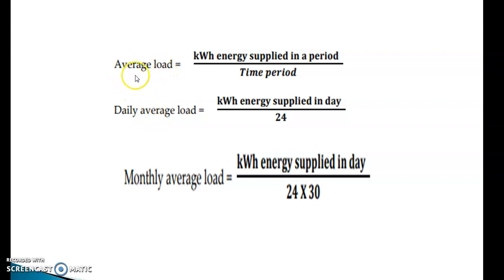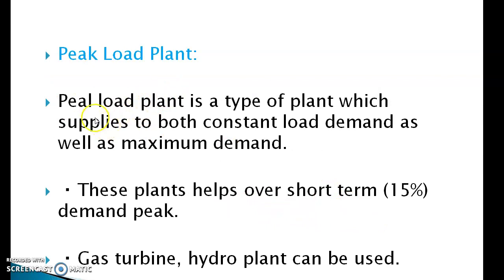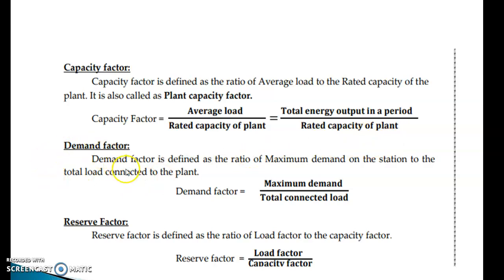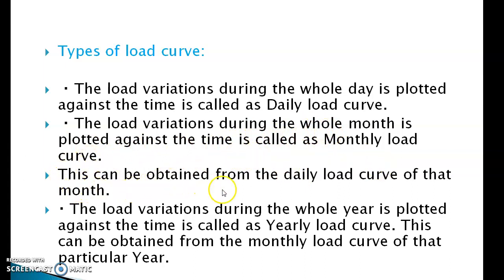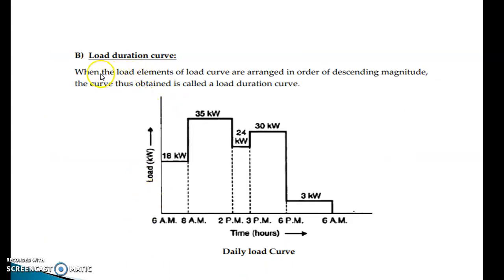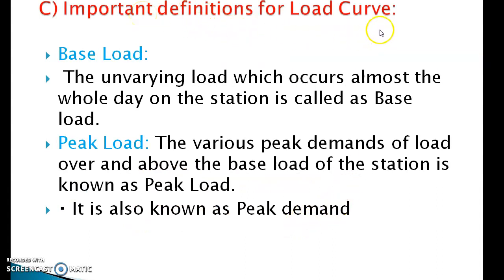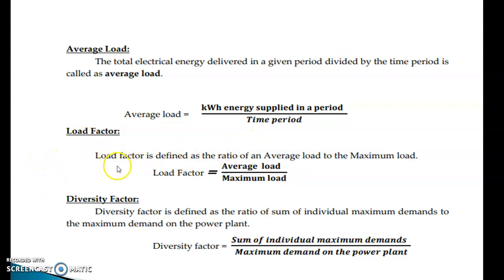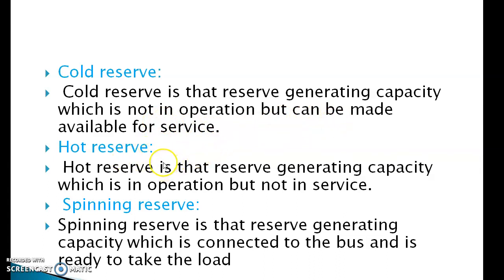4TH | ELECT | GTD |CH 08 | PART 04